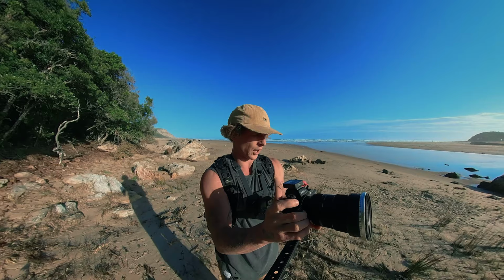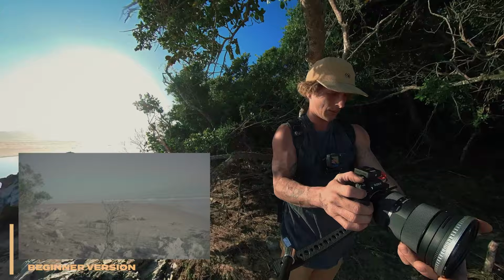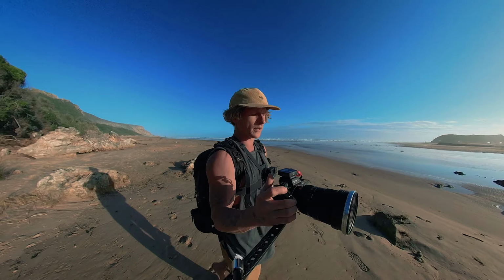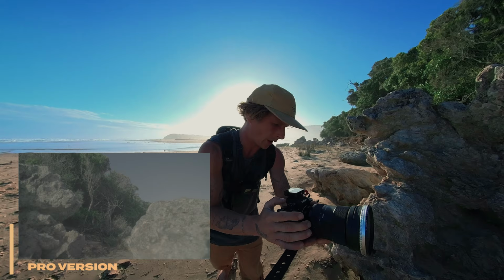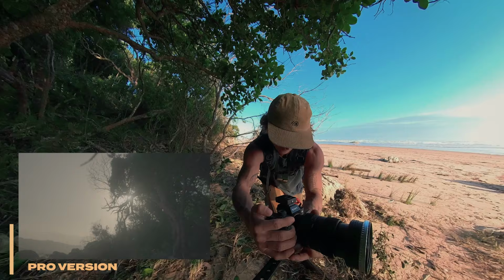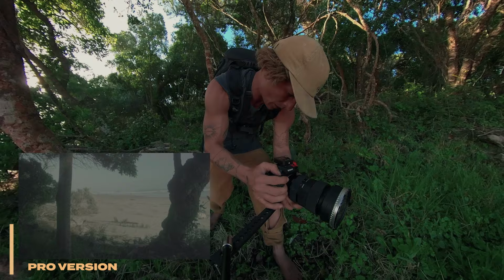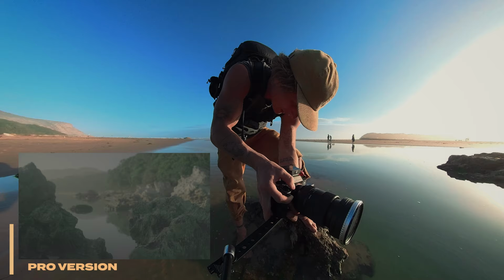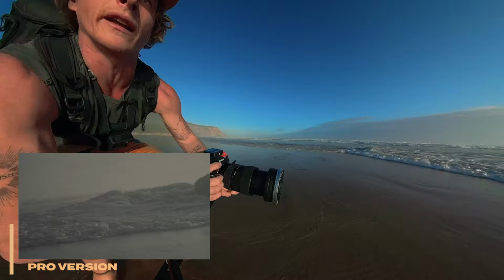THE DIFFERENCE BETWEEN BEGINNER AND PRO B ROLL - Behind the Scenes Demonstration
In this video I show you the difference between beginner and pro B roll and how you can use these easy tips and tricks to get way better B roll for you cinematic videos.

The Gear I USE and recommend:

CAMERAS
Sony budget camera
The camera I use
Better camera

LENSES
Wide lens
Zoomed lens
Expensive wide

ND FILTERS (select your size)

CAGE KIT

ACTION CAMERAS
Tiny One
Best all around
360 Camera

STUDIO GEAR
Budget Lights
Best Lights